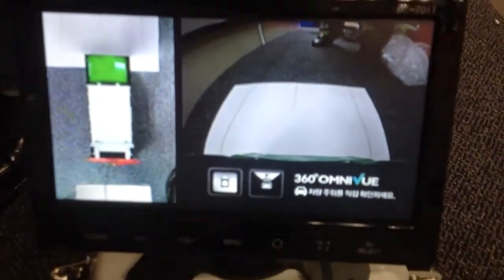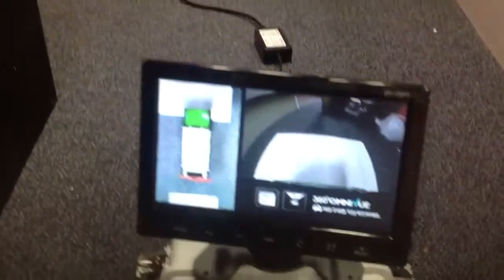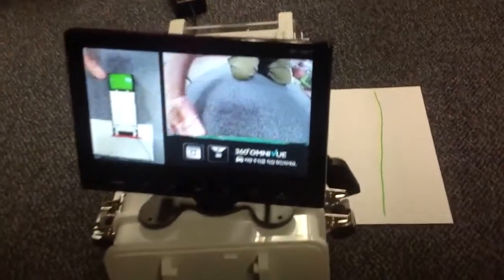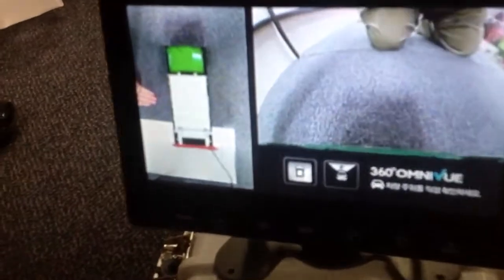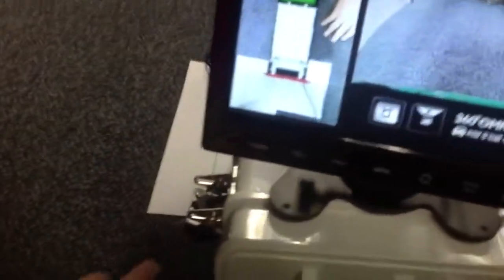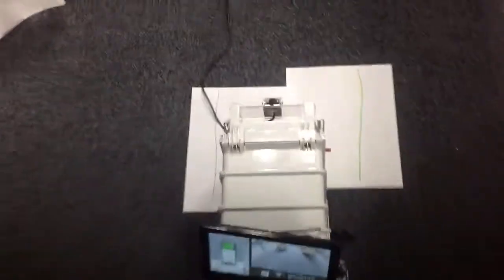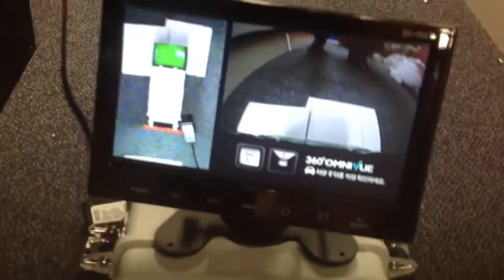Vehicle 360 view system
Videotechnology.com